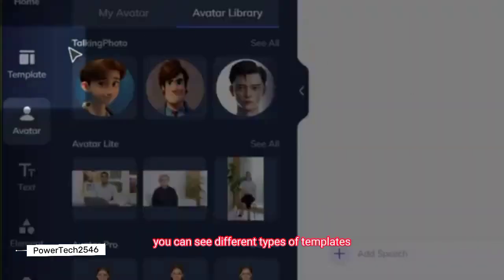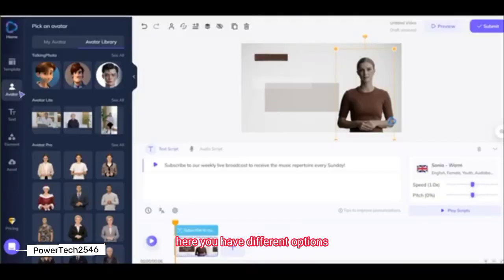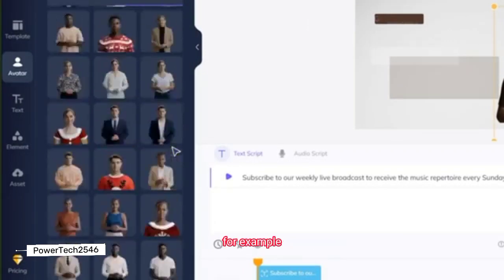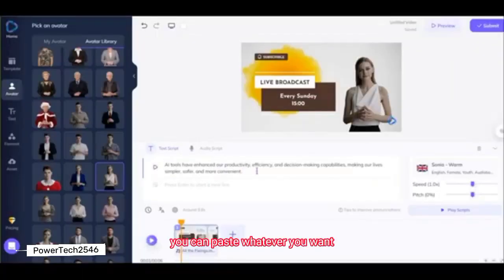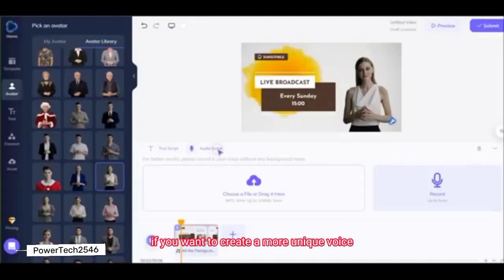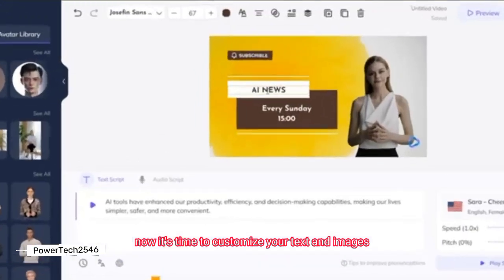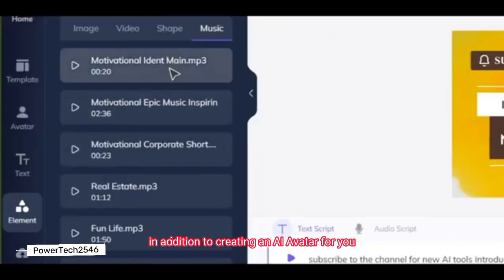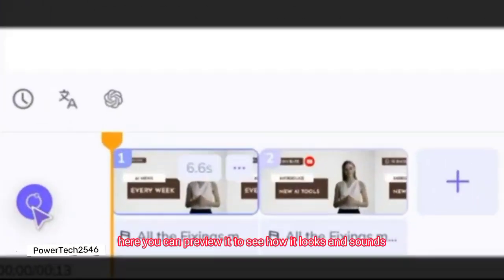Ai video Generator - Generate Videos using ai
Intro

In this video, I'm going to show you how to generate videos using AI. This is a powerful new technology that can be used to create amazing videos that would have been impossible just a few years ago.

What is AI video generation?

AI video generation is a process of creating videos using artificial intelligence. This can be done in a variety of ways, but the most common method is to use a text-to-video AI model. These models are trained on a large dataset of text and video, and they can be used to generate videos from any text input.

How to use an AI video generator

To use an AI video generator, you first need to choose a model. There are a number of different models available, each with its own strengths and weaknesses. Once you've chosen a model, you need to provide it with some text input. This text can be anything from a simple description to a full script. The model will then generate a video based on your input.

Benefits of using AI video generation

There are a number of benefits to using AI video generation. First, it's a very quick and easy process. You can generate a video in just a few minutes, even if you have no experience with video editing. Second, AI video generation is very affordable. There are a number of free and low-cost AI video generators available. Third, AI video generation is very versatile. You can use it to create a variety of different types of videos, from simple explainer videos to complex marketing videos.

Drawbacks of using AI video generation

There are a few drawbacks to using AI video generation. First, the quality of the videos can vary depending on the model you use. Some models are better than others at generating high-quality videos. Second, AI video generation can be time-consuming. If you want to create a high-quality video, you may need to spend some time tweaking the settings of the model.

Conclusion

AI video generation is a powerful new technology that can be used to create amazing videos. If you're looking for a quick, easy, and affordable way to create videos, then AI video generation is a great option.

Outro